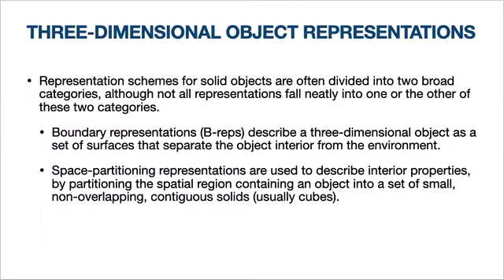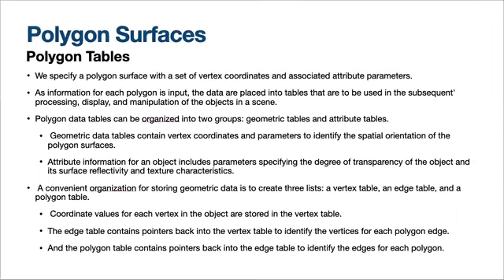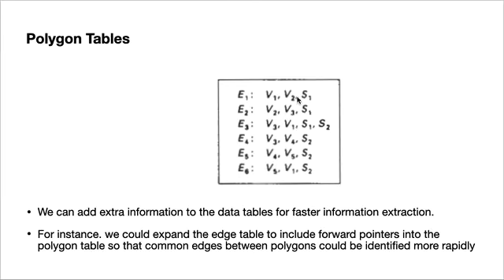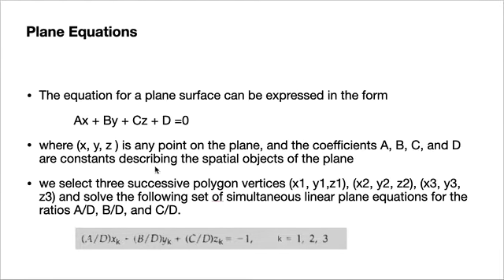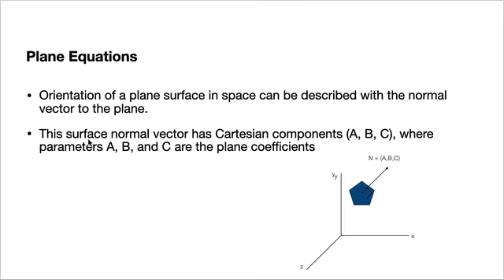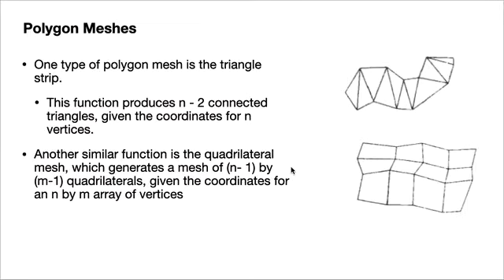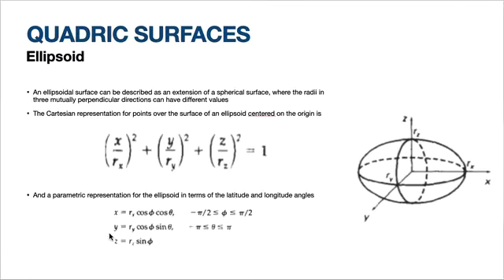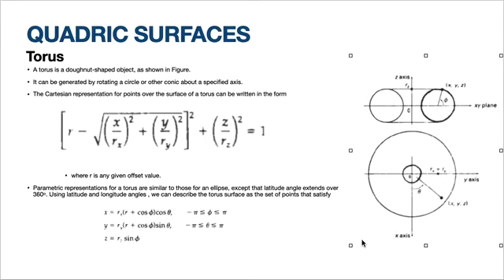Three Dimensional Object Representation